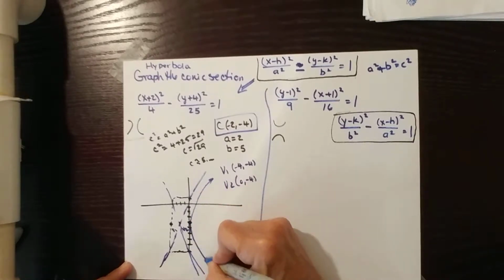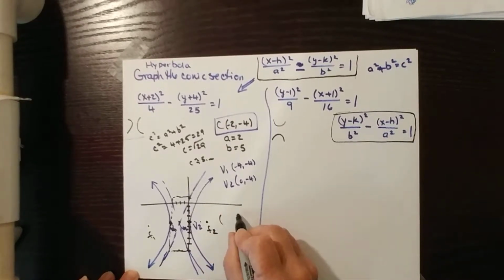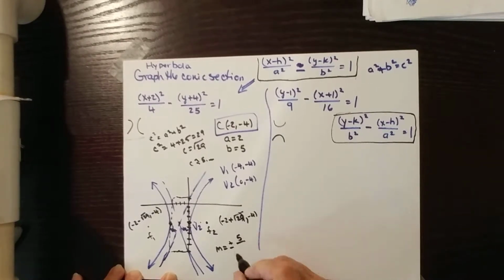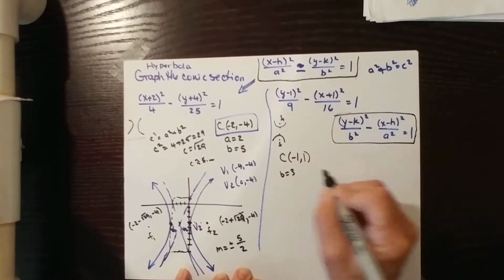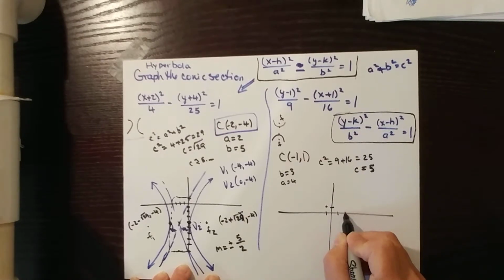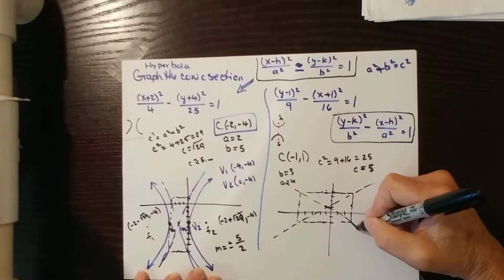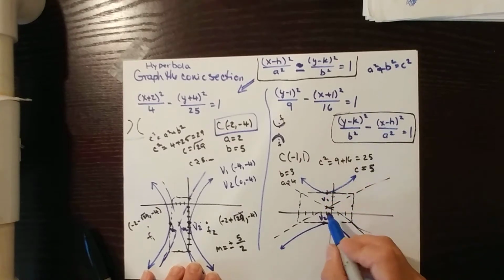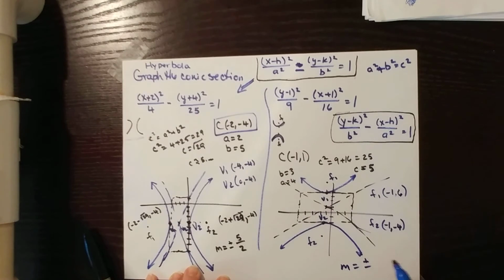Graphing a hyperbola (conic section)